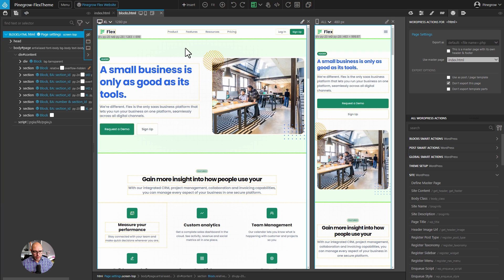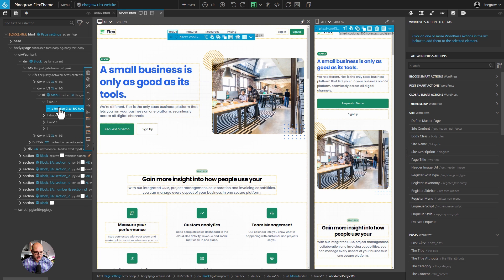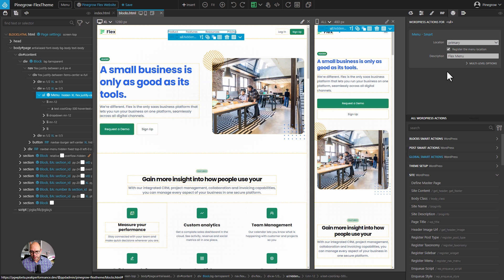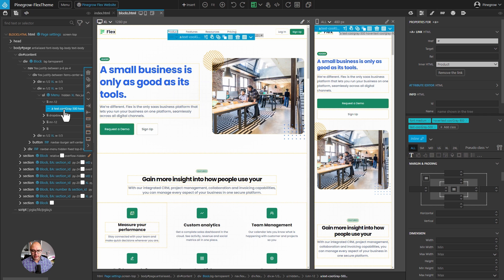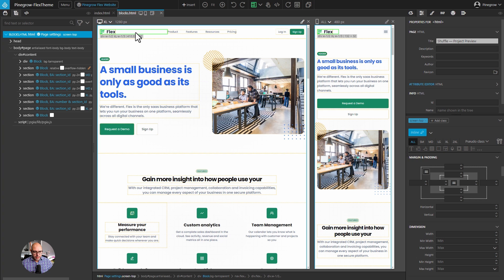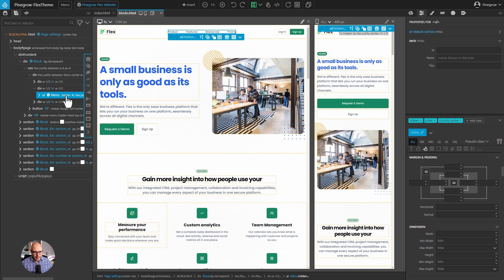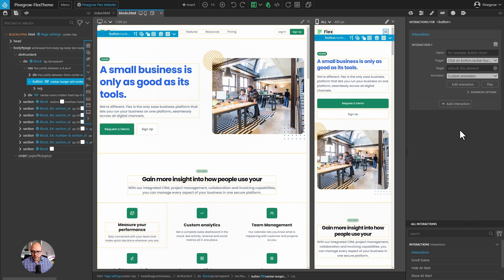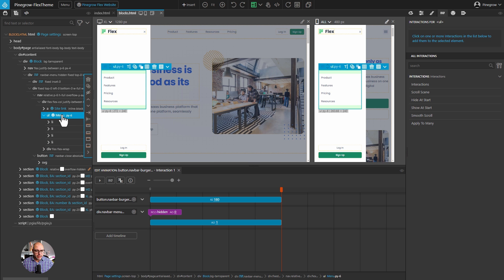Creating and Styling WordPress Menus in Pinegrow: An Overview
Today, let’s take a look at how WordPress menus work inside the Pinegrow web editor. Because, like everything else, it’s a little different than what you’re probably used to.

❗ See below for resources & timestamps.